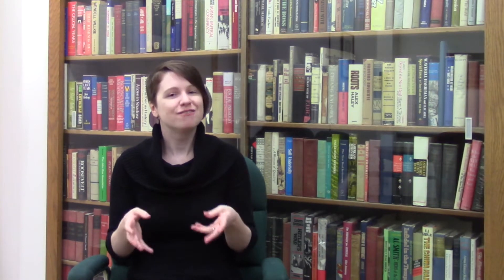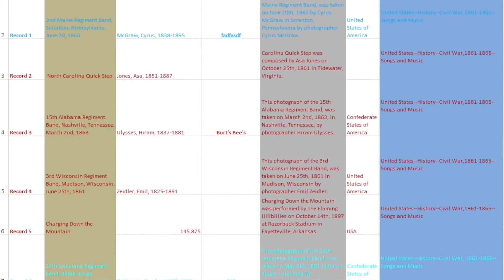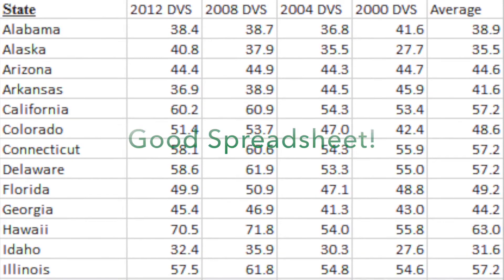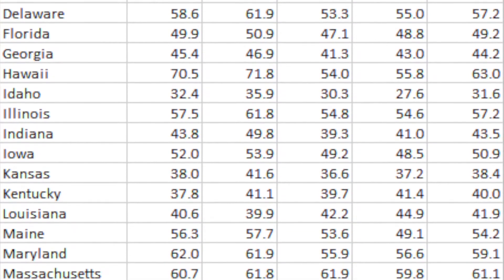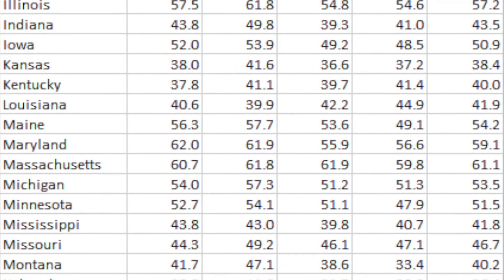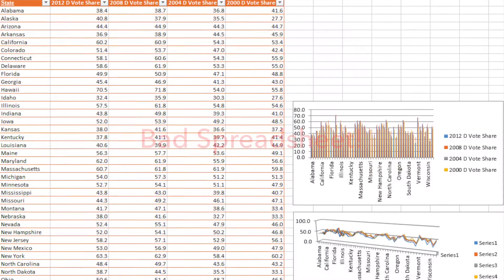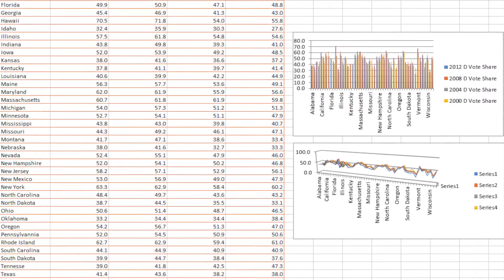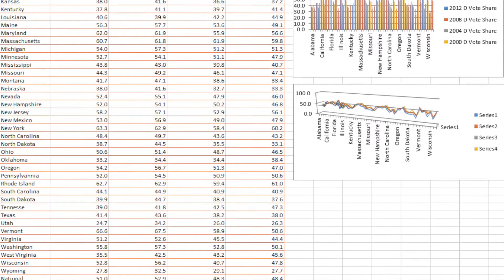Data Management: Spreadsheet Best Practices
This video describes four best practices that will enable you to use and reuse your spreadsheets.